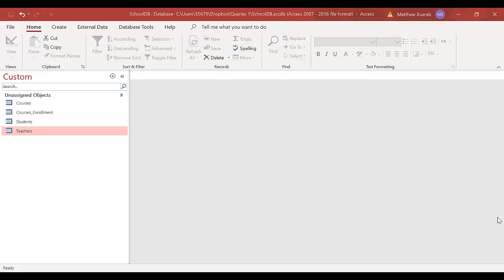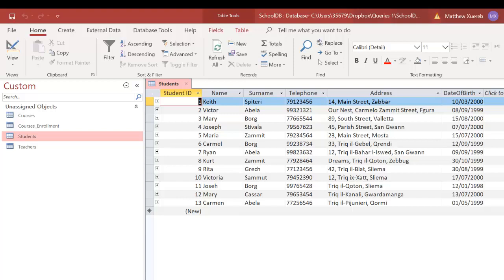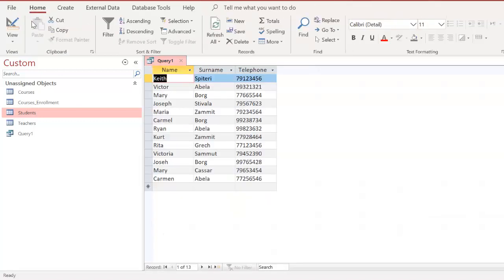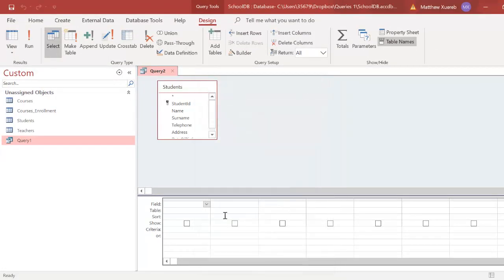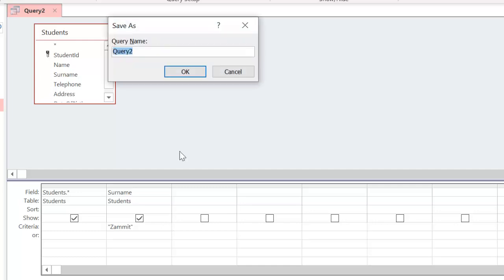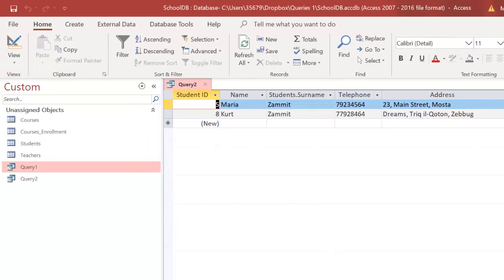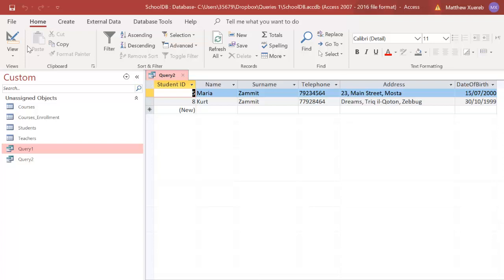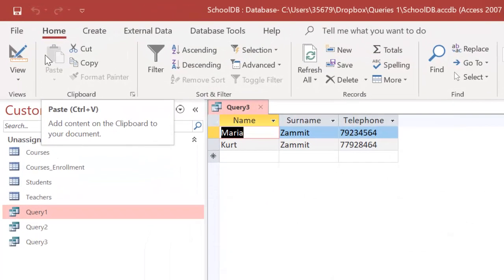Databases Videos - Queries Part 1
A video explaining how to do simple queries on MS Access